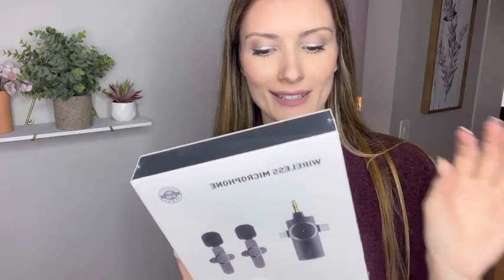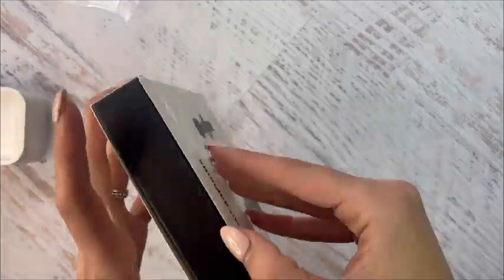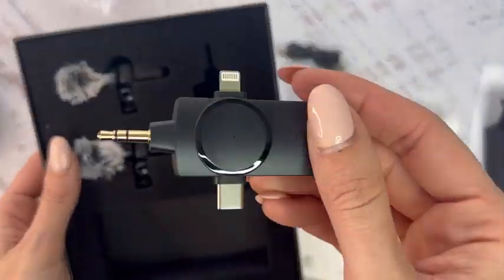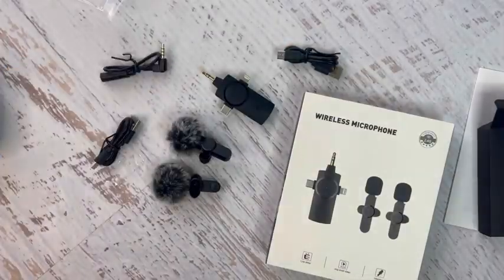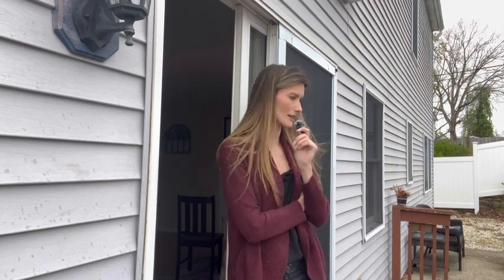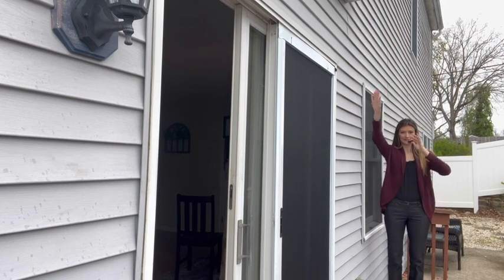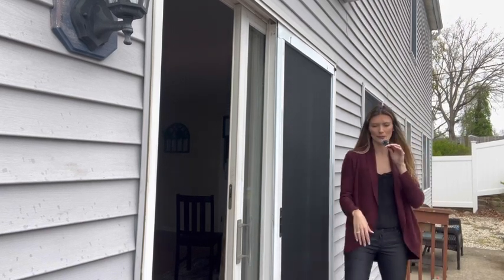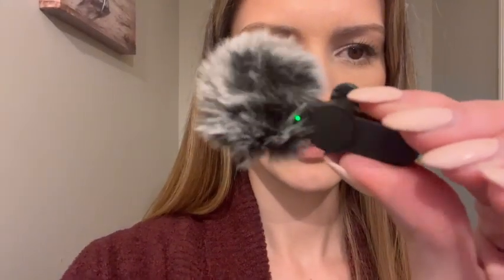MILOUZ Dual Wireless Microphones: Unleashing the Power of Effortless Audio!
Unboxing the MILOUZ Dual Wireless Microphones: Ultimate Wireless Lavalier Mic for Video Recording and Podcasting!

Join me in this exciting unboxing video as I dive into the world of professional audio recording with the MILOUZ Dual Wireless Microphones! These wireless lavalier microphones are perfect for iPhone, Android phones, cameras, laptops, and more. With their plug-and-play functionality and CD-level audio quality, they're a must-have for video recording, podcasting, YouTube, TikTok, and Facebook content creation. Say goodbye to background noise with the built-in noise reduction chip and enjoy the convenience of dual-people pickup. Don't miss out on this mini lapel mic that delivers high-fidelity audio within a 328ft range. Get ready to elevate your content with the MILOUZ Dual Wireless Microphones!